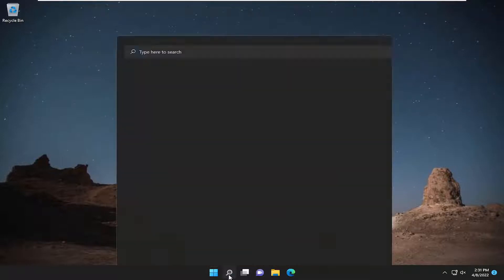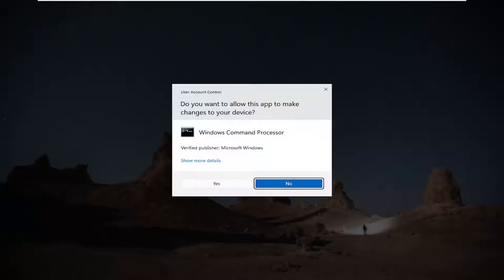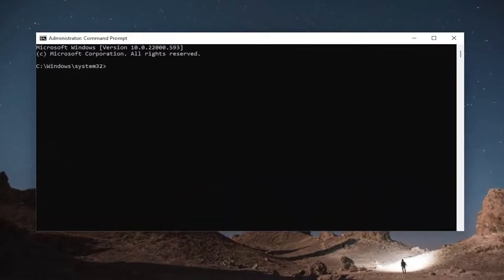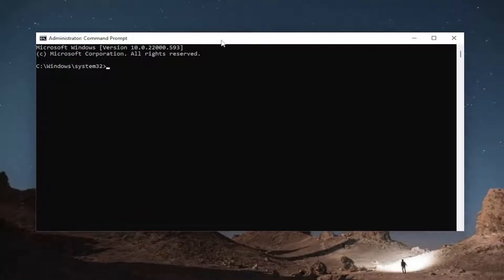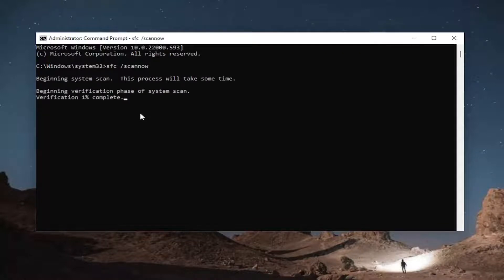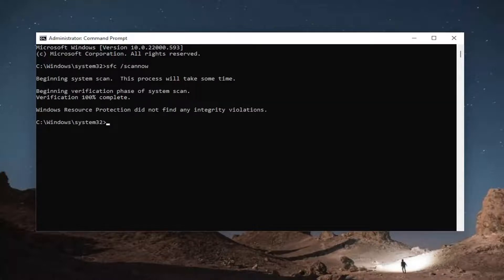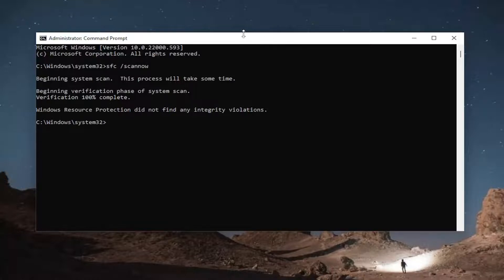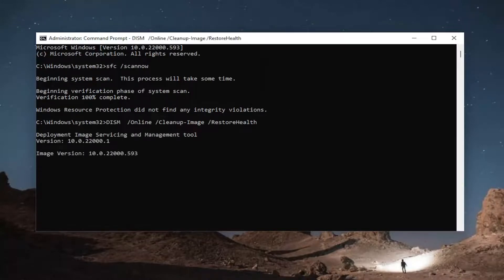How To Fix Event Tracing Fatal Error Windows 11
Commands Used:
sfc /scannow

The EVENT TRACING FATAL ERROR bug check has a value of 0x0000011D. This bug check indicates that the Event Tracing subsystem has encountered an unexpected fatal error. In this post, we will provide the most suitable solutions you can try to successfully resolve the issue.

Blue Screen of Death errors can be caused by both hardware and software, therefore it’s important to fix these errors as soon as possible. Errors such as EVENT_TRACING_FATAL_ERROR can cause you many problems, so today we’re going to show you how to fix this error on Windows 10/11.